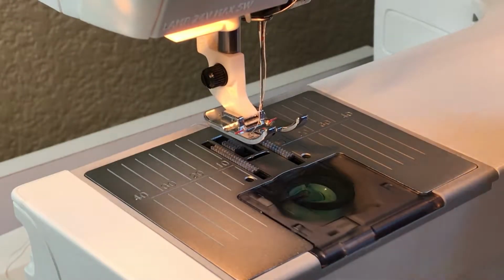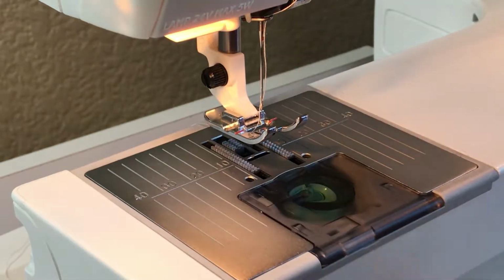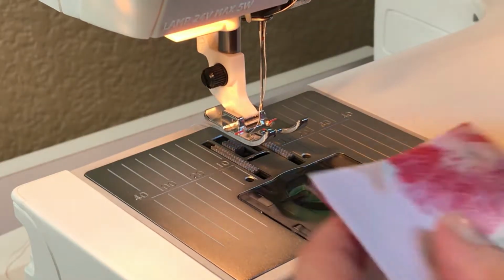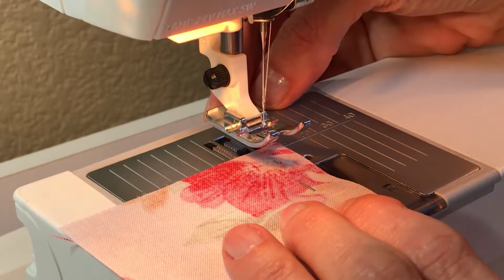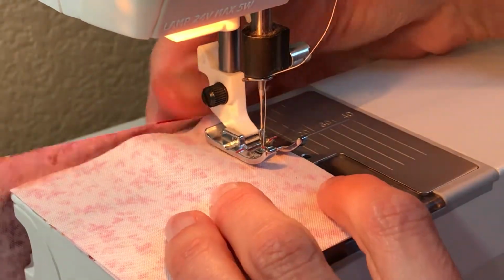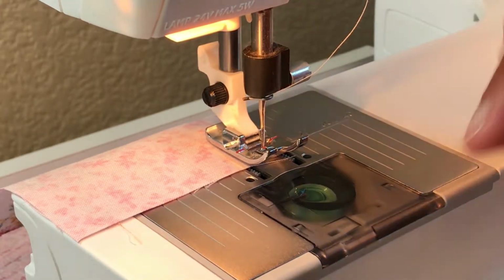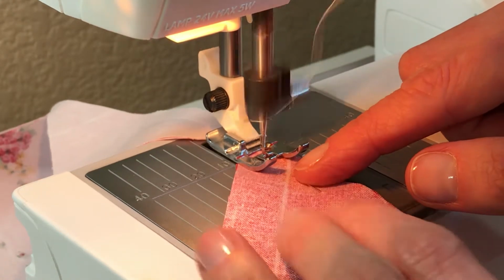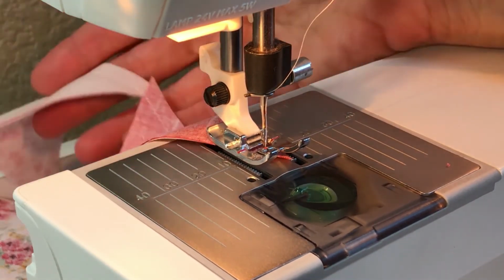Core Chain Stitching Blocks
Chain stitching your blocks will help with faster construction of the quilt pieces. In this video we show you how to do it.